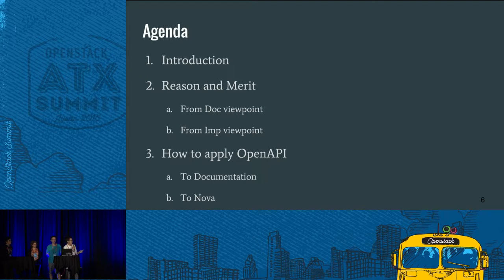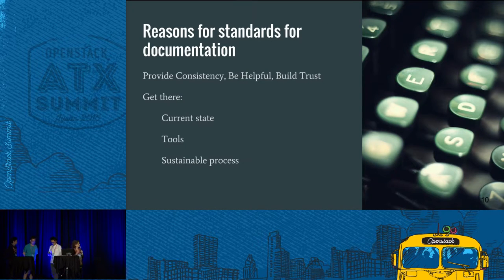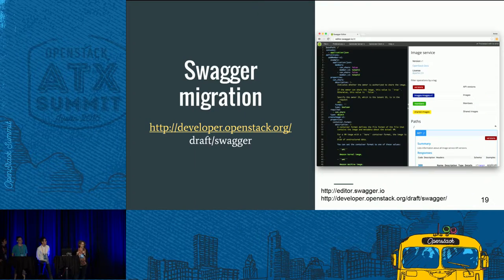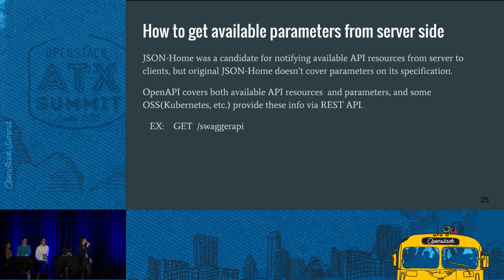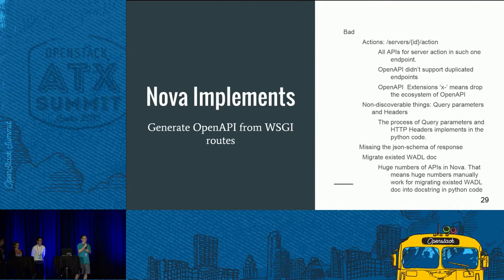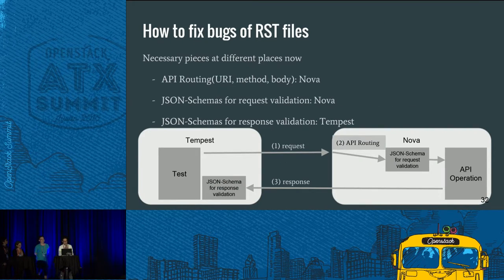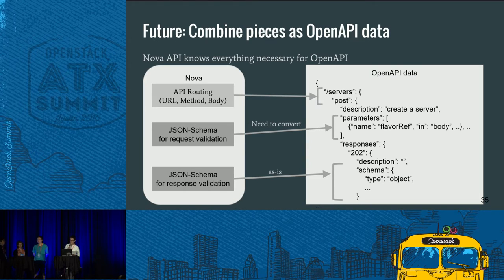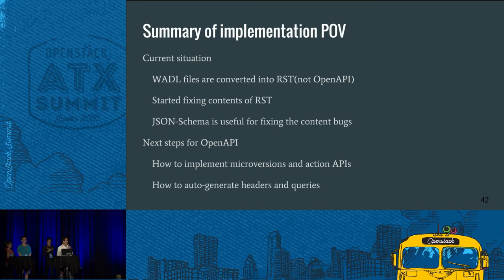OpenAPI as a Standard - A New Way Forward for API Documentation,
OpenStack API-WG defined Swagger as a standard API documentation way. In the external world also, Open API initiative is defining Swagger as a standard API specification. So Swagger is a standard way in the world now. By defining Swagger as a standard way, we provide guidelines for API documentation for all OpenStack projects asa community. Then projects use common tooling, consistent outlines, and study exemplary examples.In addition, Swagger is not only for API documentation but also for clien